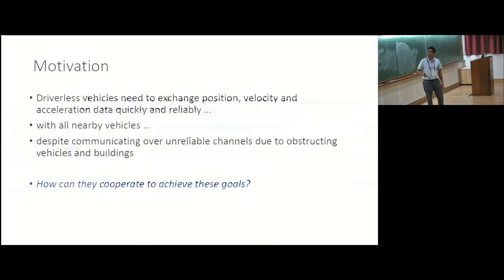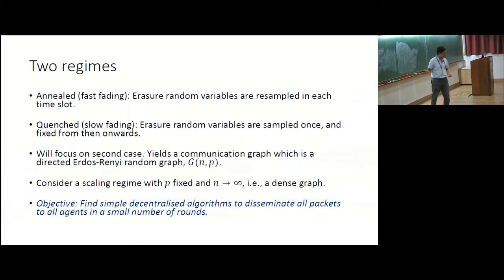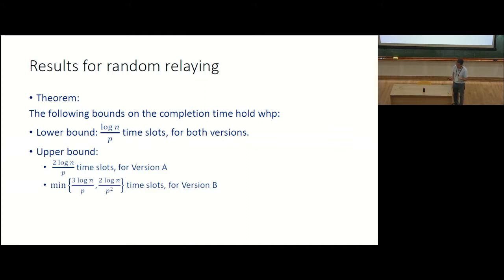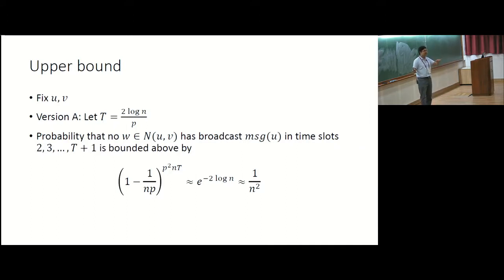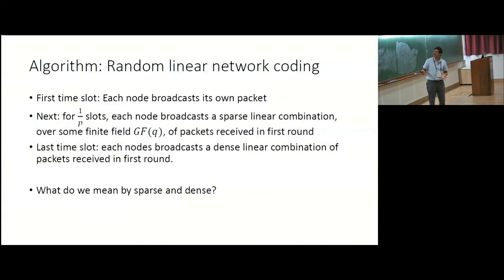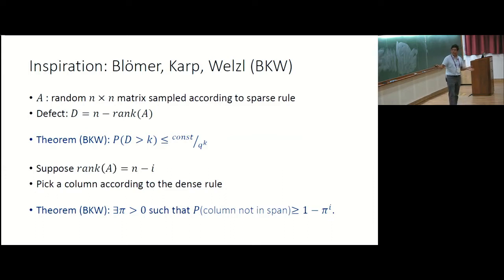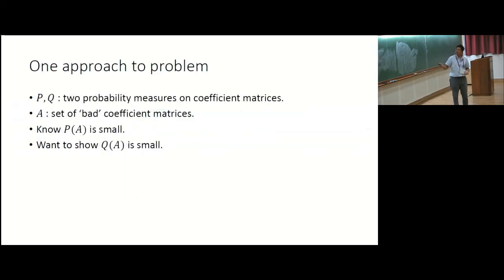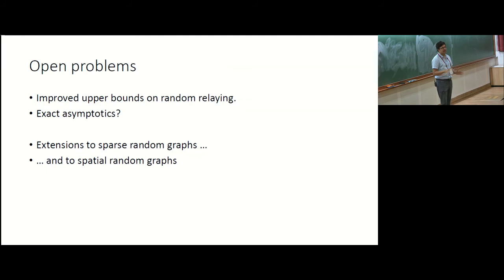Broadcast on random graphs by A Ganesh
DATE & TIME: 05 August 2019 to 17 August 2019

0:00:00 Broadcast over random graphs
0:00:43 Motivation
0:01:23 Model and problem statement
0:02:34 Two regimes
0:04:50 Algorithm: Random relaying
0:06:17 Results for random relaying
0:10:04 Upper bound
0:13:05 Upper bound (cont.)
0:14:41 Disseminating between neighborhoods
0:14:54 Sketch proof of Theorem 3
0:16:39 Algorithm: Random linear network coding
0:17:57 Sparse vs. dense
0:18:36 Question: Can all nodes can decode all packets with high probability, when algorithm terminates after 1+1/p+1 time slots?
0:19:02 Inspiration: Blomer, Karp, Welzl (BKW)
0:21:52 Idea behind algorithm
0:22:23 What's the problem?
0:23:45 Is it really a problem?
0:24:41 One approach to problem
0:25:53 Does this work?
0:26:13 Alternative approach
0:27:14 Open problems